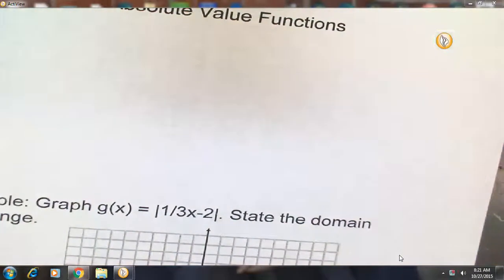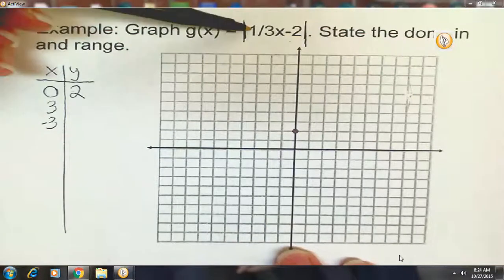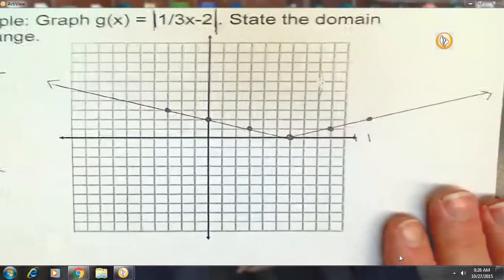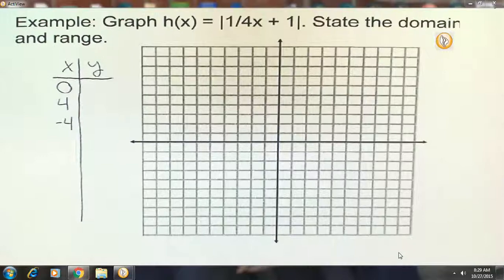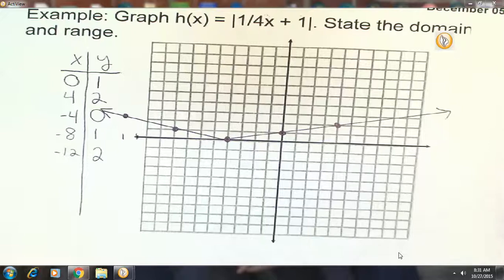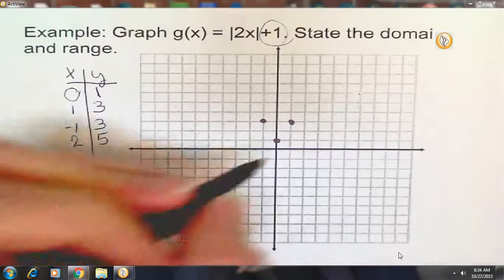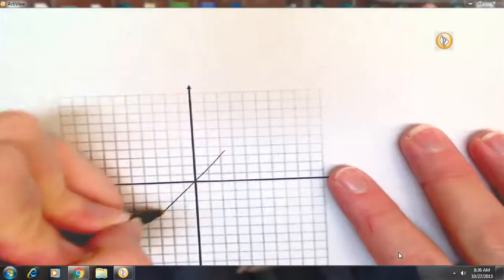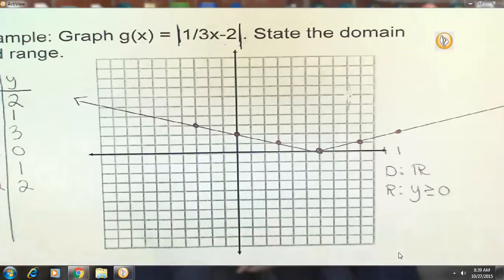10.27.15 - Alg. B - Graphing Absolute Value Functions